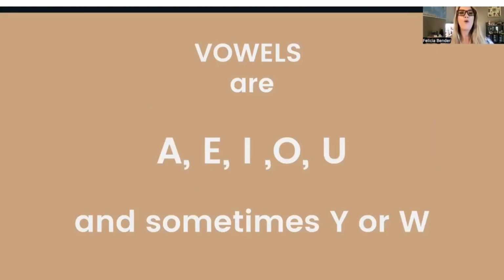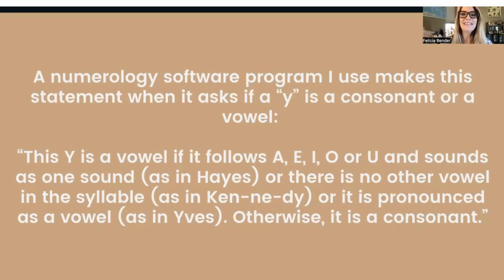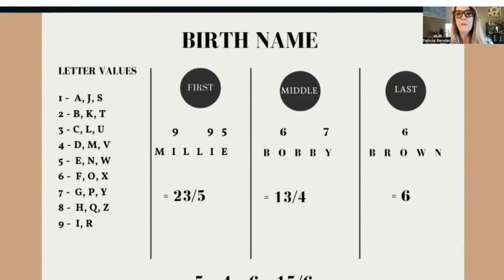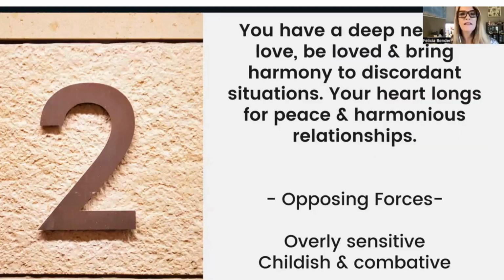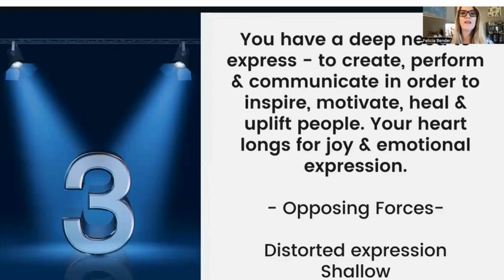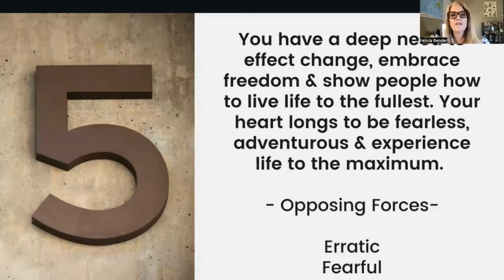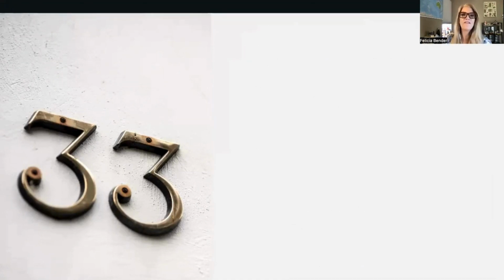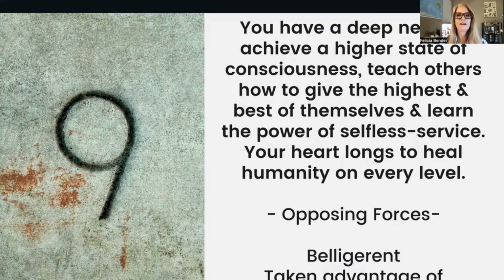❤️ NUMEROLOGY | Soul Urge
This is a webinar on the SOUL URGE number in numerology.

[0-19:46]  Introduction: What is the Soul Urge number, how do you calculate it, and what does it mean?

[19:46-22:53]   1 Soul Urge
[22:53-25:52]   2 Soul Urge
[25:52-27:26]  11/2 Soul Urge
[27:26-30:14]   3 Soul Urge
[30:14-32:24]   4 Soul Urge
[32:24-34:14]  22/4 Soul Urge
[34:14-37:04]   5 Soul Urge
[37:04-38:59]   6 Soul Urge
[38:59-40:48]  33/6 Soul Urge
[40:48-42:55]   7 Soul Urge
[42:55-45:01]   8 Soul Urge
[45:01-47:58]   9 Soul Urge